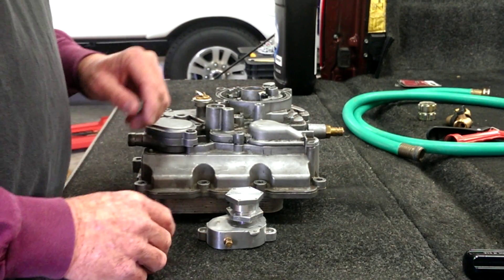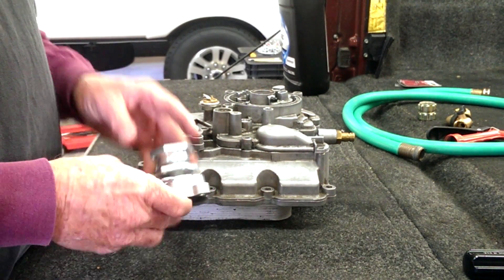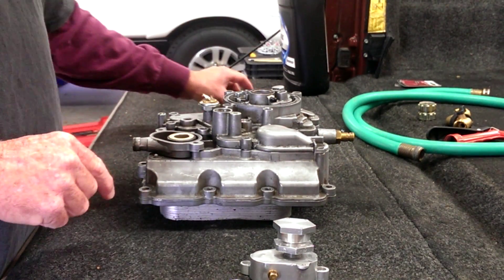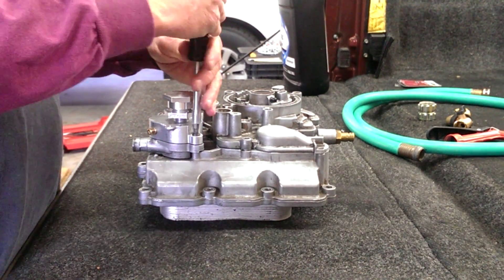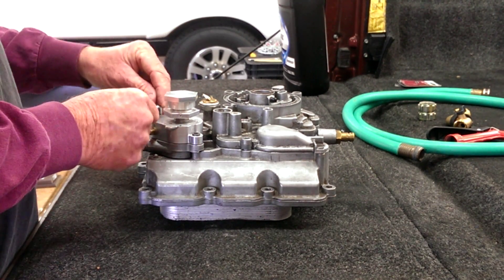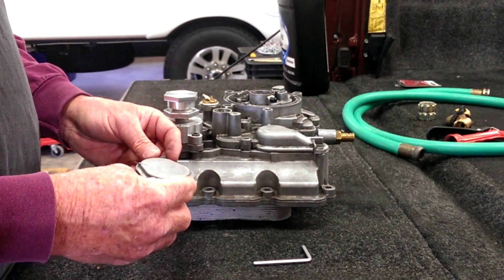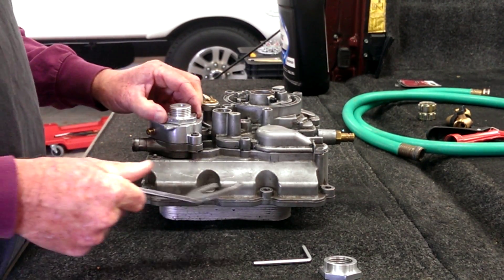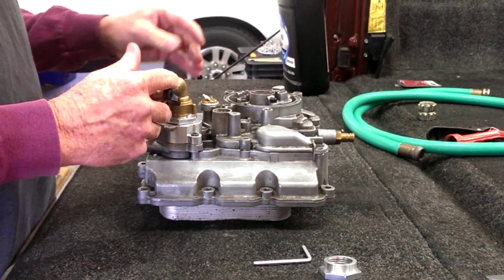Oil Cooler BackFlush Valve Installation for Ford 6.0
Bench installation of FixUr6.com Oil Cooler Backflush Valve.